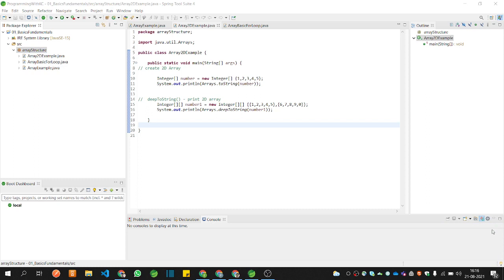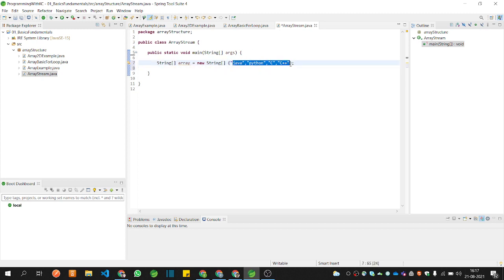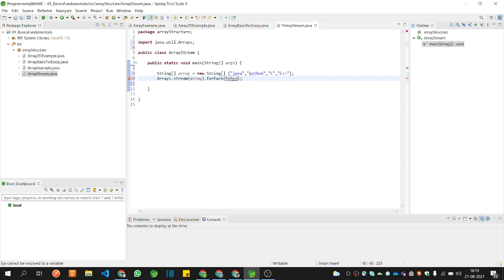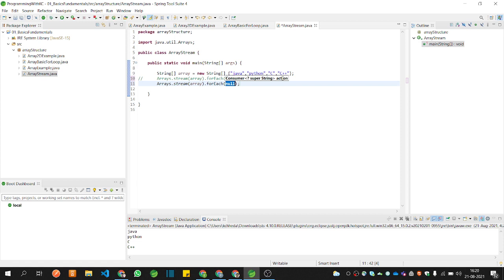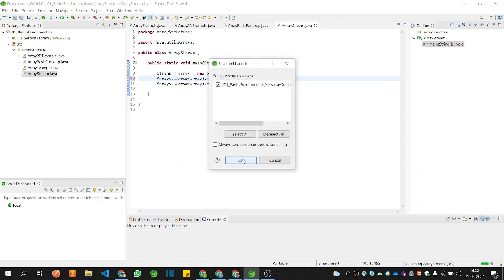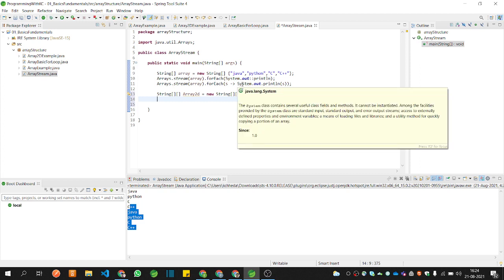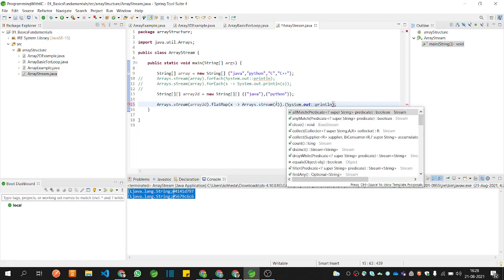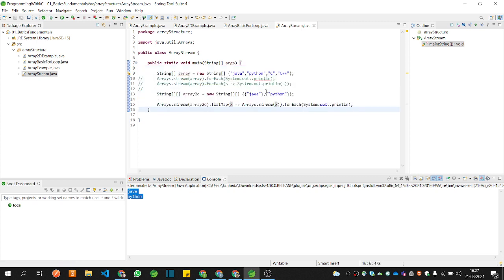how to use stream lambda expression to print 1d 2d multidimension array in java eclipse IDE program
creator